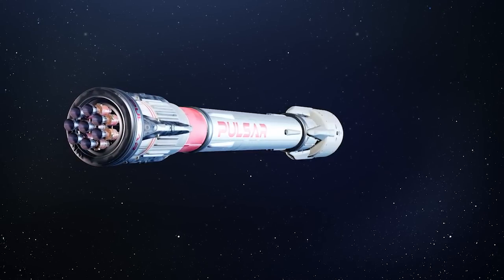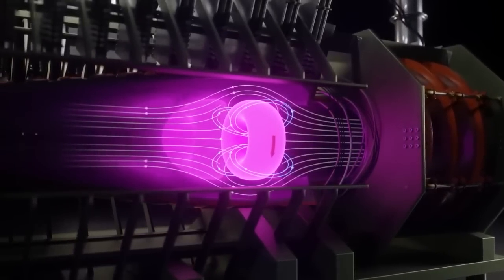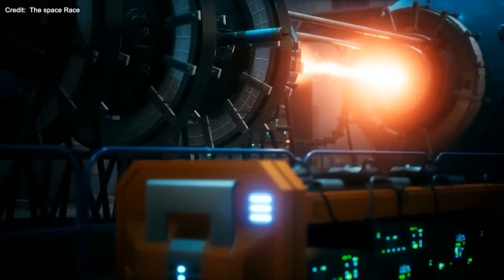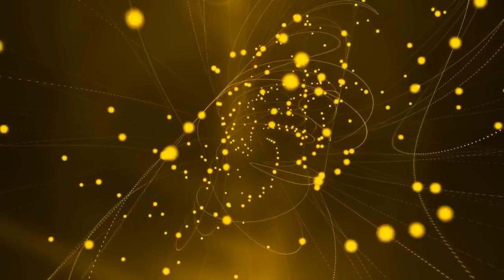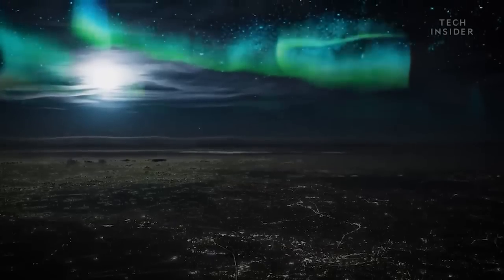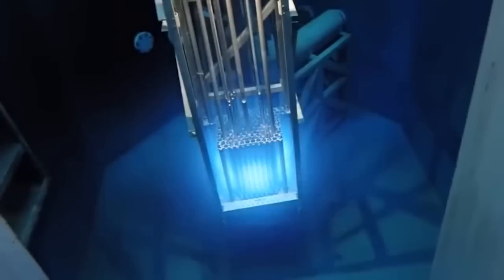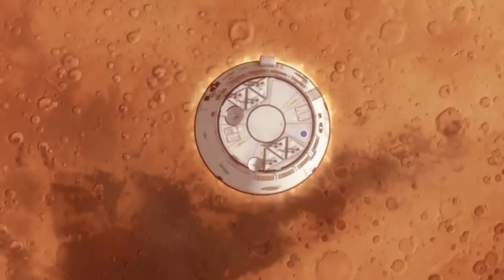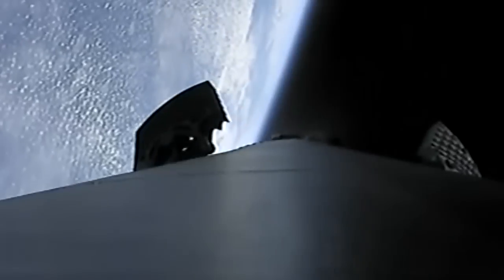This Nuclear Propulsion Engine is INSANE!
SpaceX's Nuclear Starship Shocks Entire Space Industry!

Special Thanks & Credits:

We'd like to extend our deepest gratitude to the dedicated individuals and teams who capture the awe-inspiring footages of SpaceX missions. Your commitment to documenting space exploration is unparalleled, and we're privileged to incorporate your work into our content.

Inspirations Behind Our Content:
Your passion and dedication to space exploration have been a guiding light for our content creation. A special shoutout to:

Your insights, analyses, and enthusiasm have been a constant source of inspiration for us. Thank you for leading the way and sharing the wonders of space with the world.

Thanks!